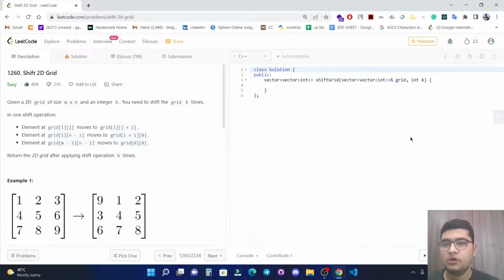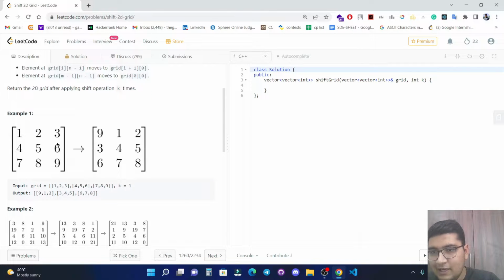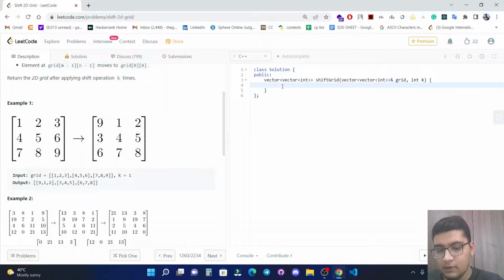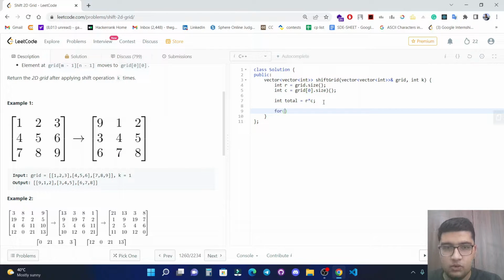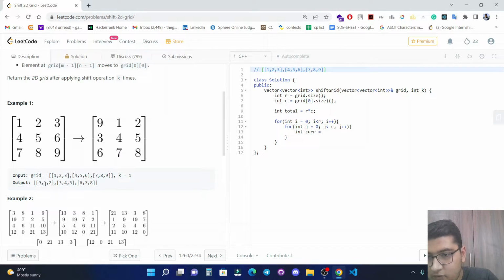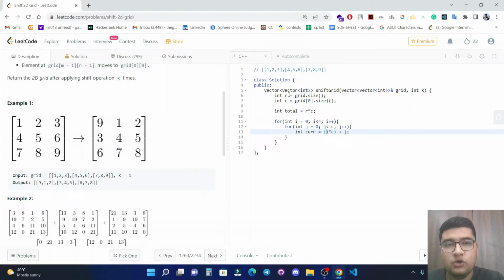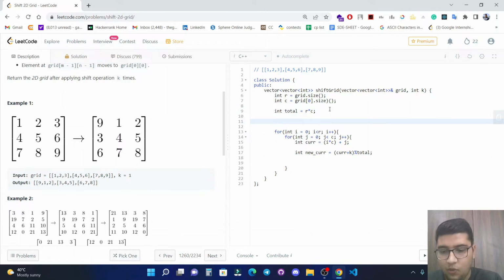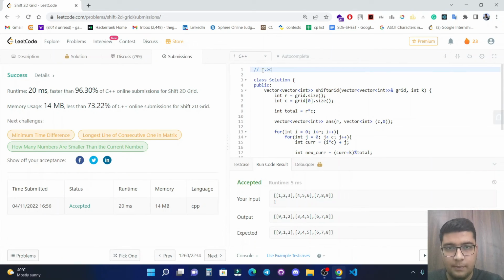Shift 2D Grid | Matrix Simulation🔥🔥| C++ | LeetCode 1260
Here is the solution to the "Shift 2D Grid" leetcode question. Hope you have a great time going through it.

1) 0:00 Explaining the problem
2) 0:46 Example 1
3) 2:50 Coding in CPP
4) 9:24 Time and Space Complexity